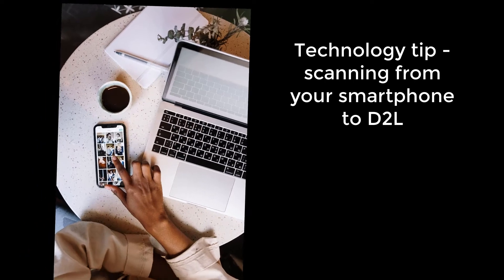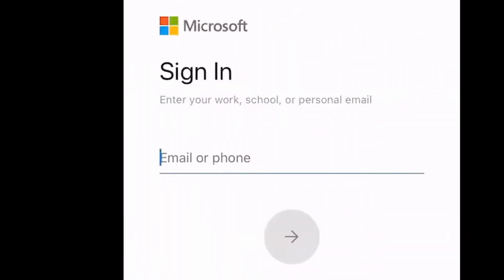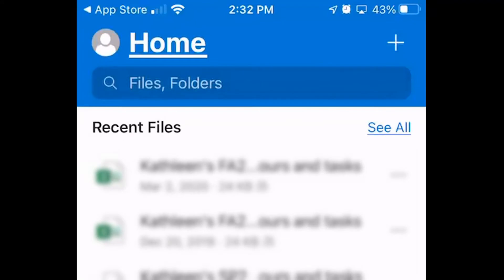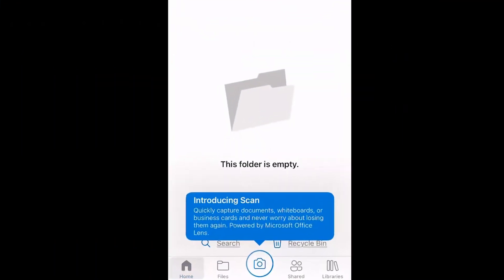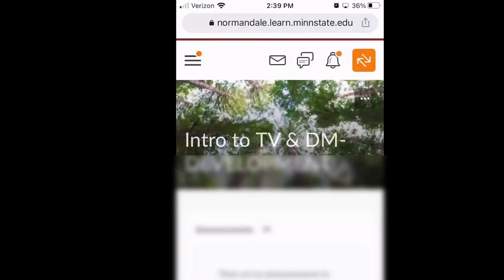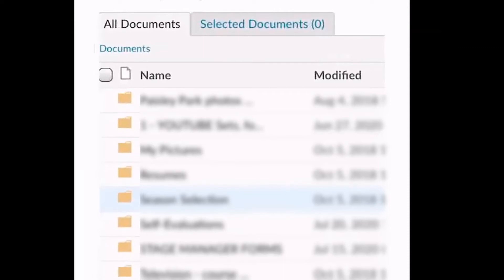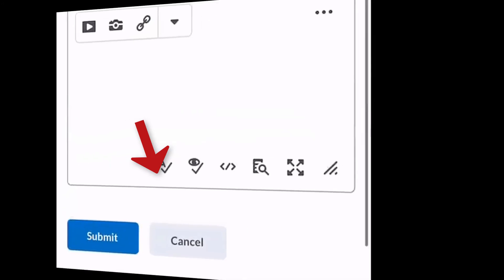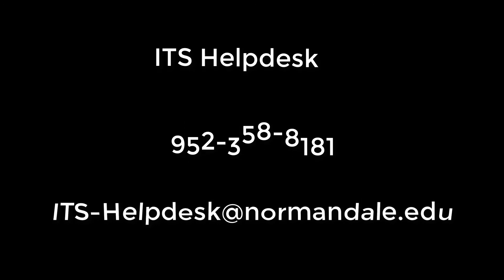(2021-old) Using the OneDrive app to scan and upload documents or photos to D2L Brightspace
This video describes how Minnesota State students can download and sign in to the OneDrive app, create folders for each class, and scan documents or take photos for easy uploading to D2L Brightspace. Made for Normandale Community College in Feb 2021.